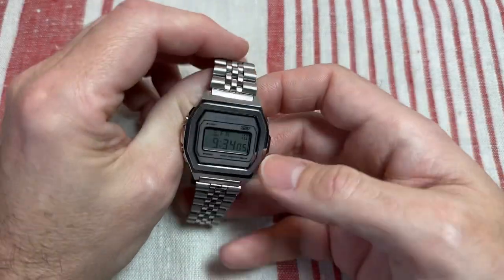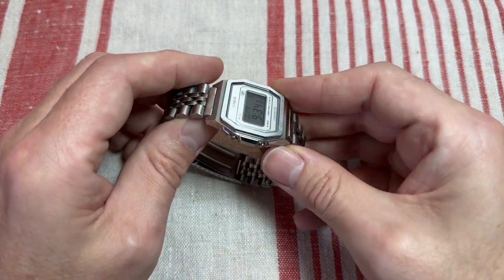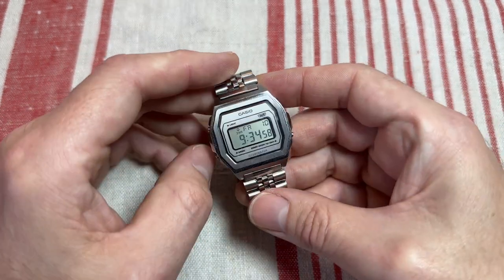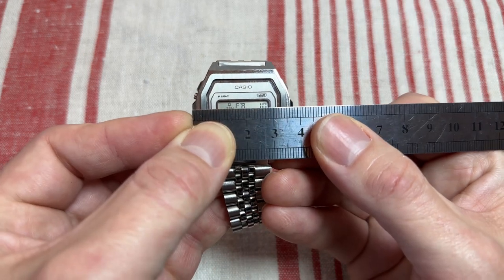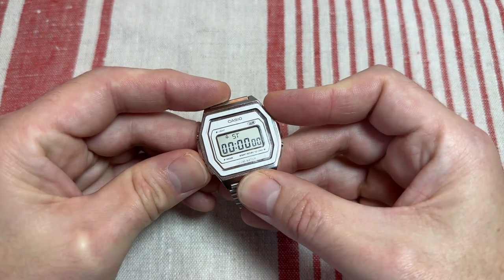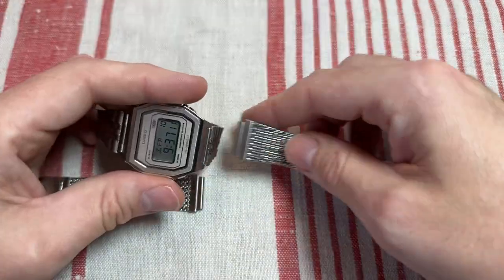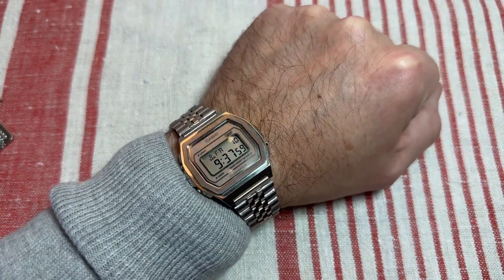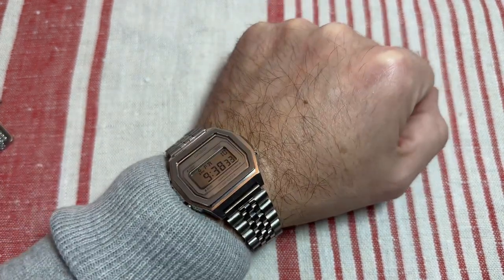Casio A1000 full steel watch. What the F91W could have been?!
I said I thought the previous perloid versions and the Milanese strap on this version were a little feminine - I don’t think they’re ‘feminine’ per-se, I just prefer the look of this model and with the jubilee strap on it.
It’s not a perfect watch, but I do very much like it!